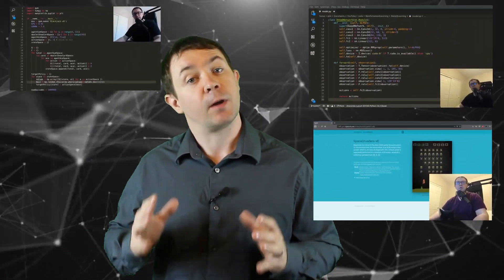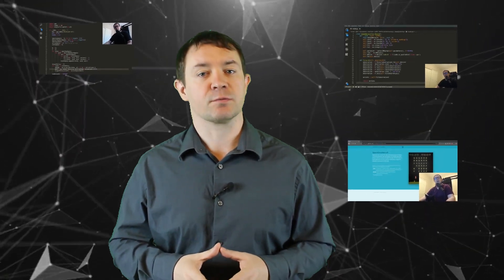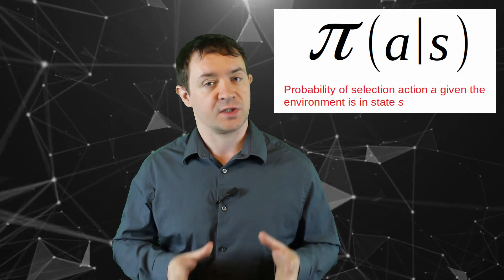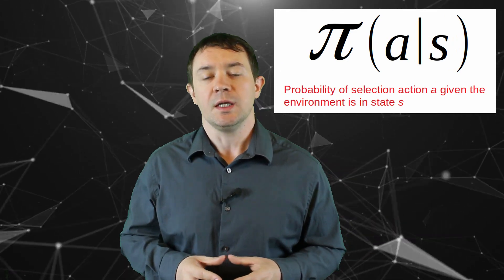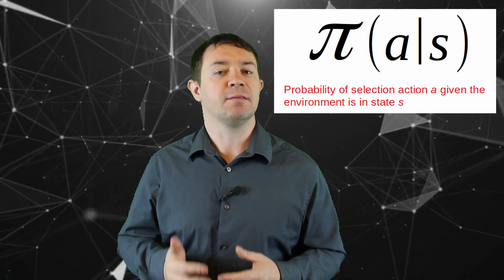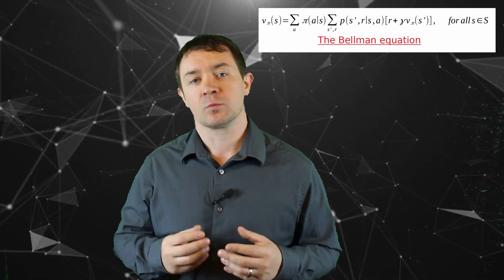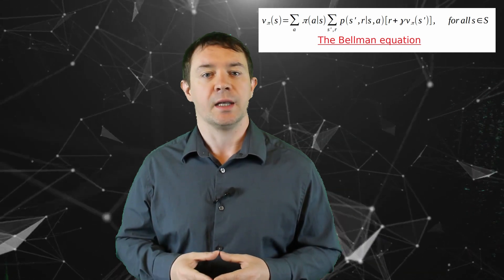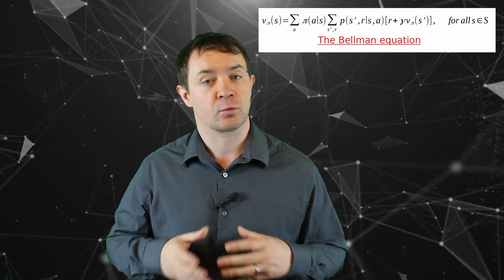Fundamentals of Reinforcement Learning | Free Reinforcement Learning Course Module 1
Welcome to module 1 of our free reinforcement learning course, from neuralnet.ai

In this module you will learn the essential components of a reinforcement learning system. What roles do the environment, reward, and agent play in designing effective reinforcement learning systems?

We'll also cover the differences between model free learning, and algorithms that require a model of the environment.

If you're a reader rather than a consumer of video, please check out the accompanying blog post at